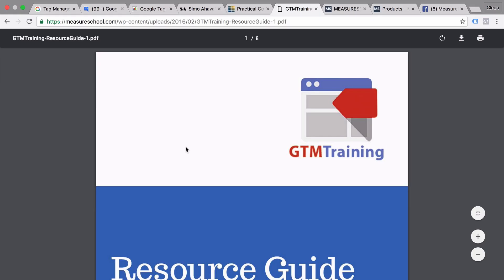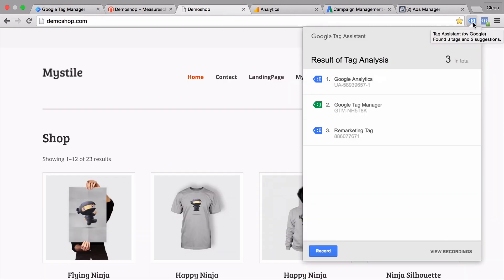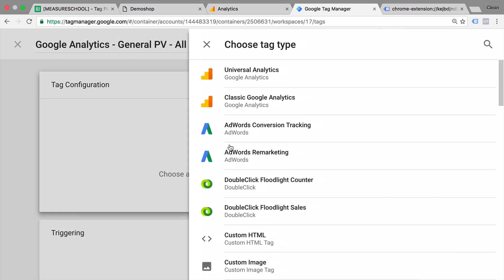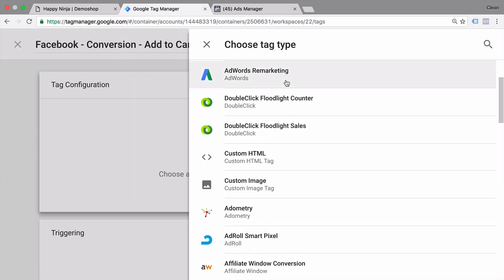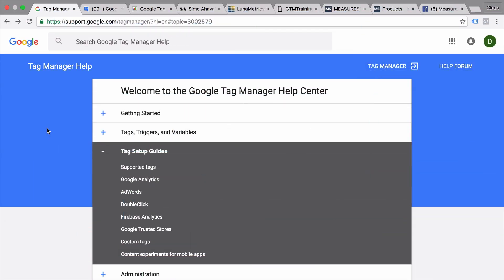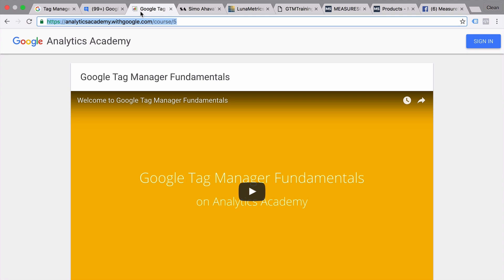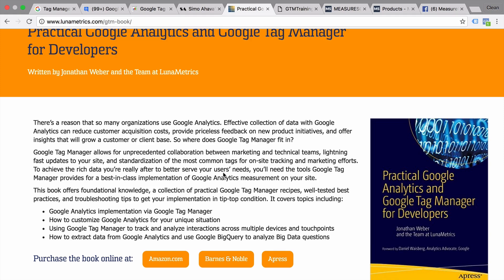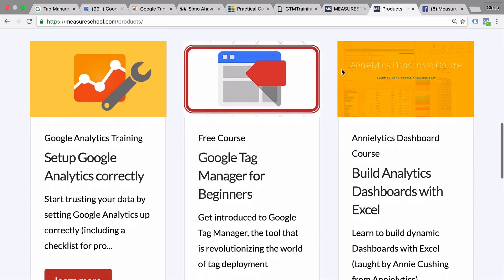The Best Google Tag Manager Resources | Lesson 7 - GTM for Beginners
Let us recap our Google Tag Manager For Beginner Series and discover more resources in order to boost your knowledge.